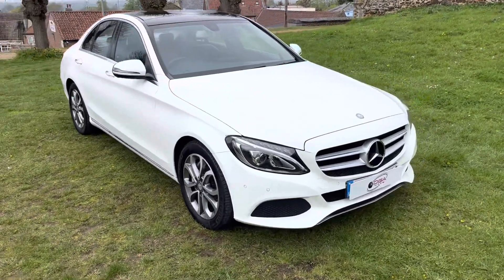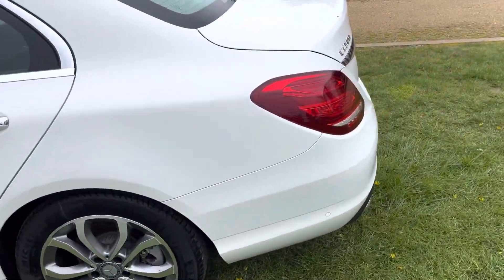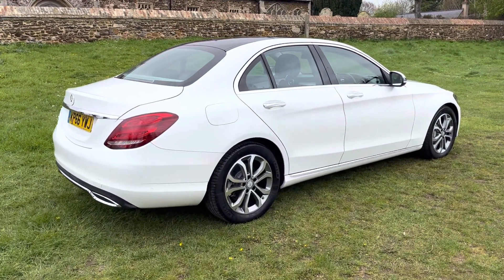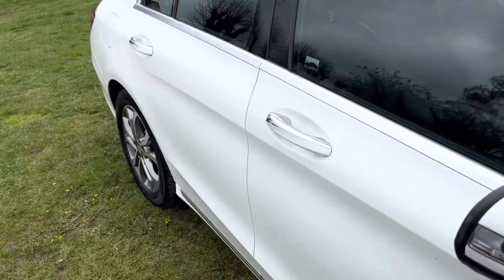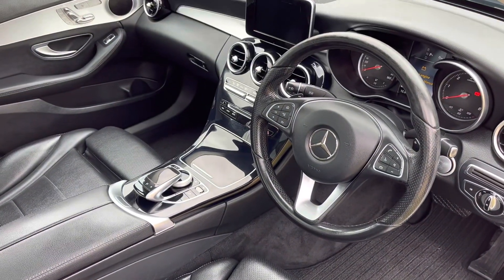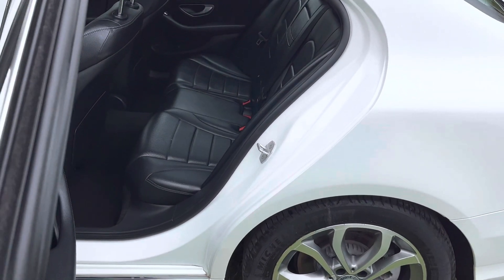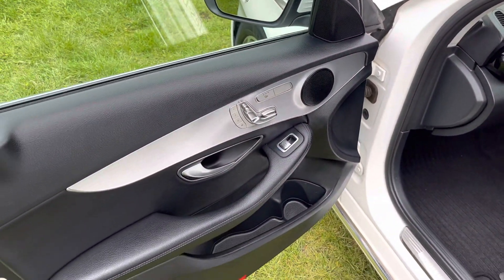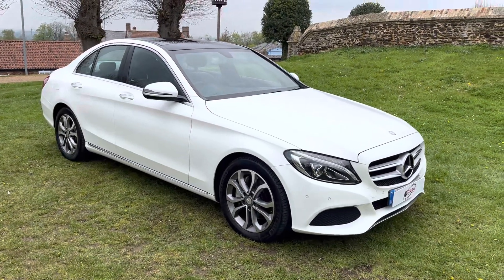DGA Cars Ltd Mercedes C250